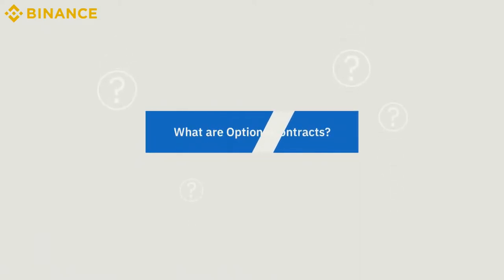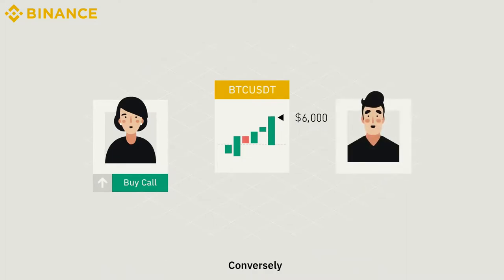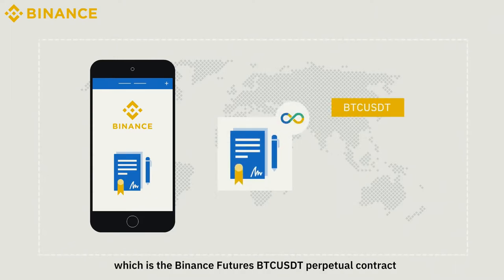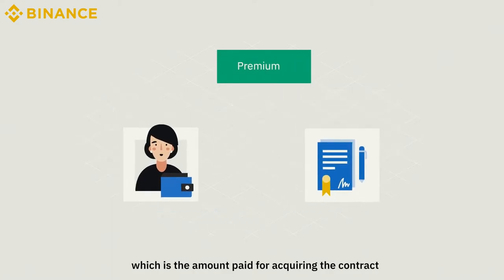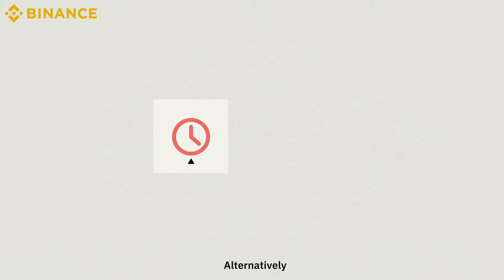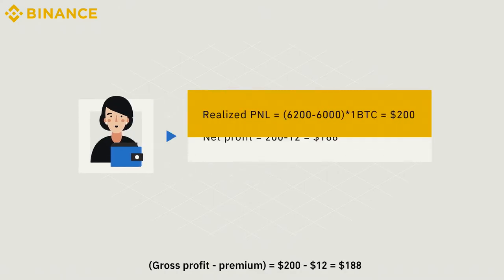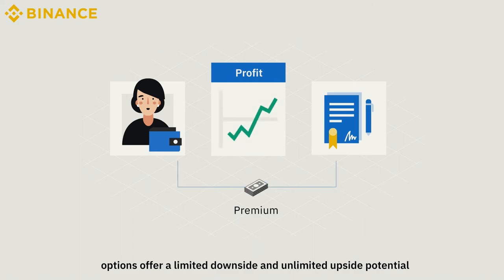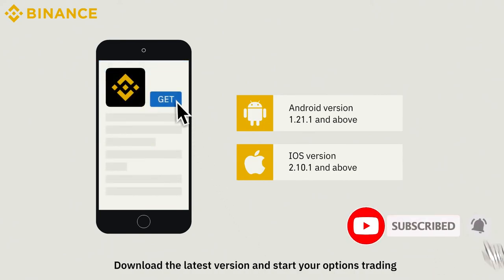Binance Tutorial: What Are Options Binance Options Explained & How to Trade Binance Options